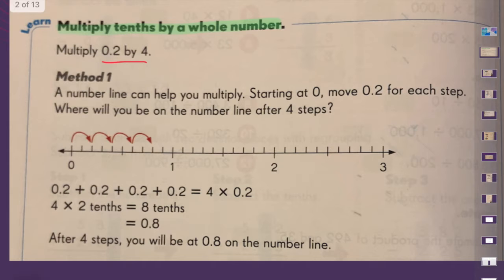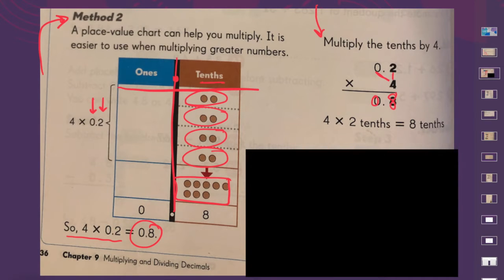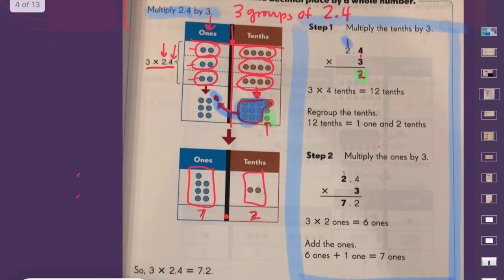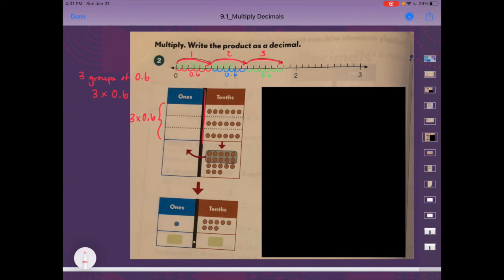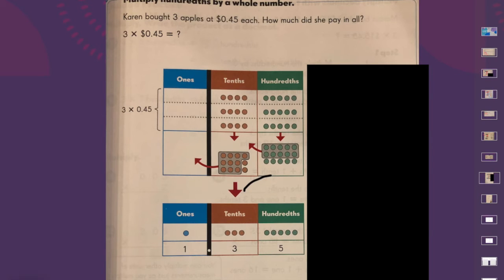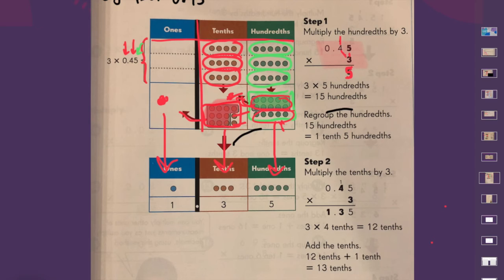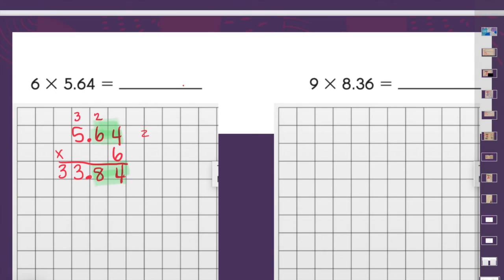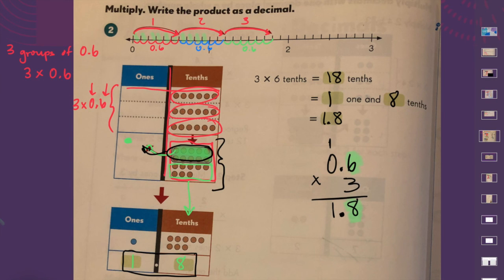Math in Focus_9 1 Multiply Decimals